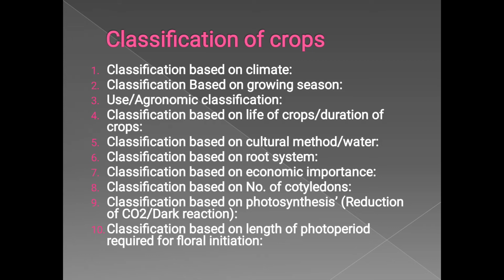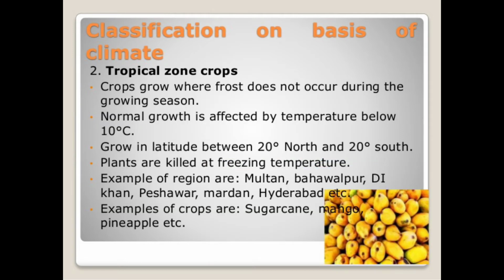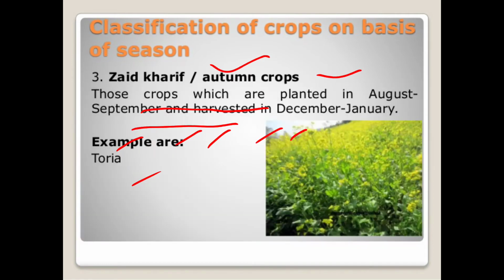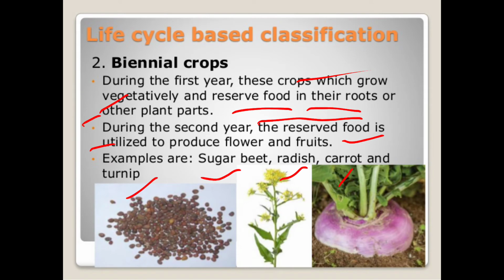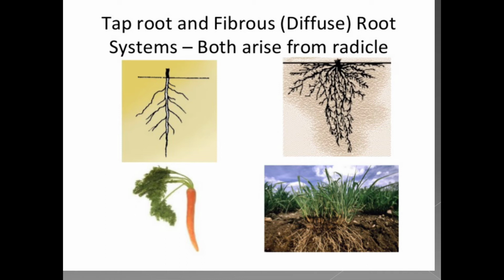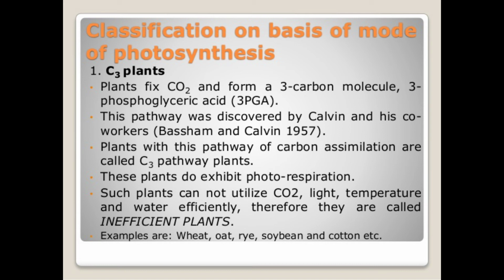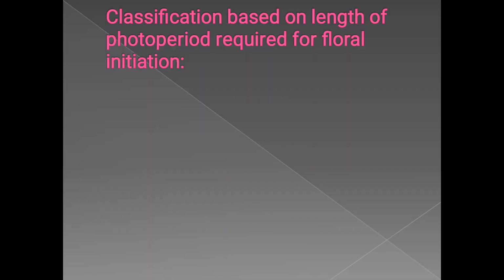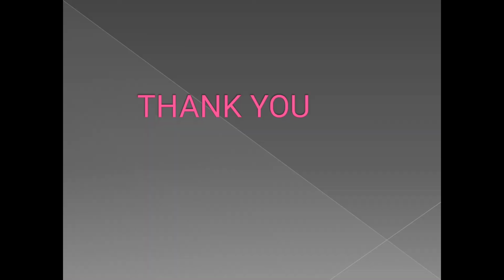SCA,Mirajgaon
AGH111 lecture 14